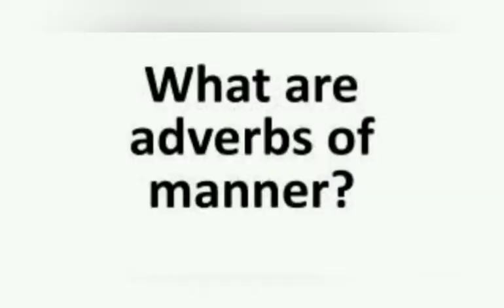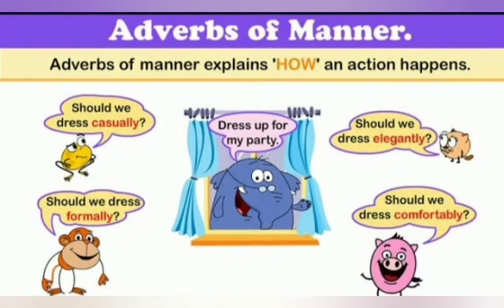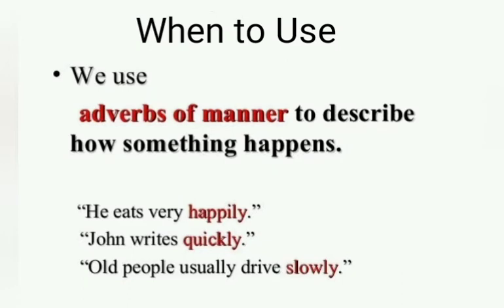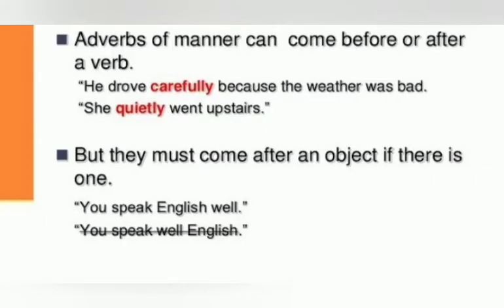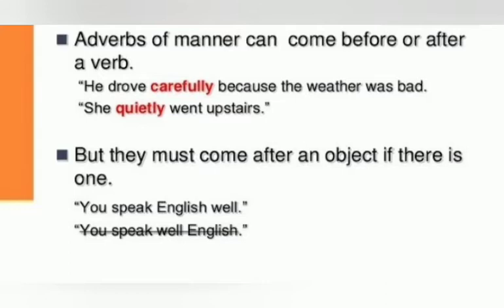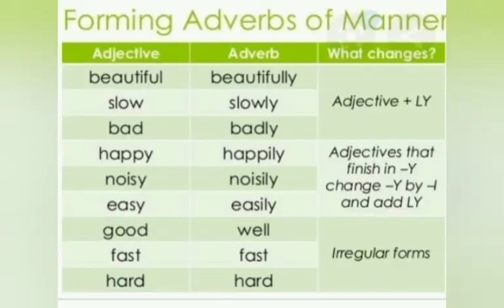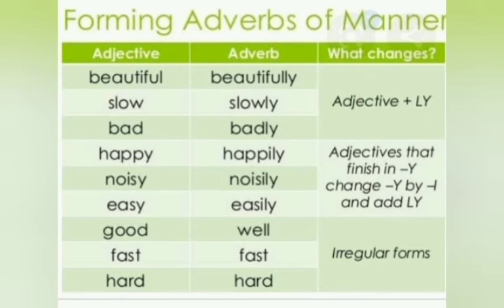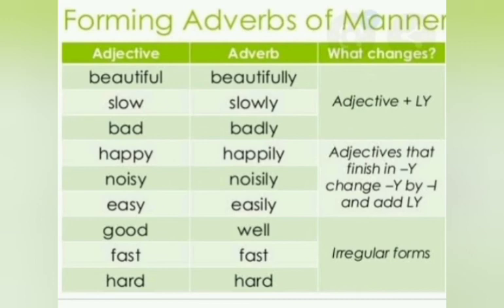Adverbs of Manner